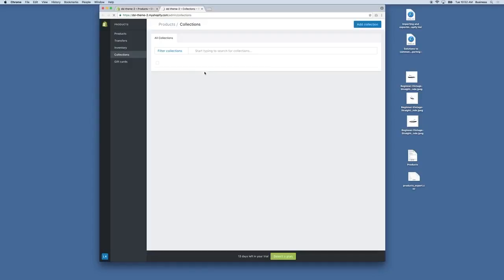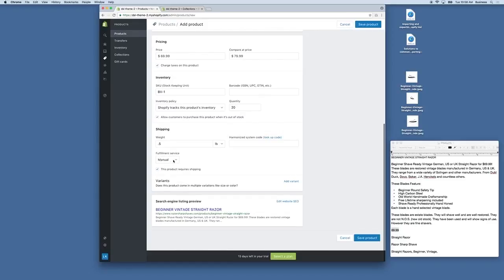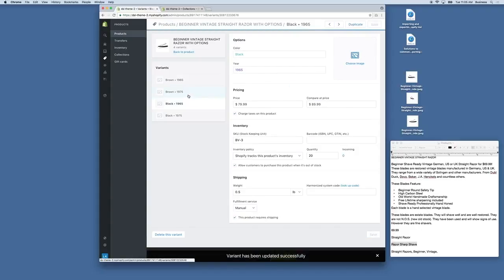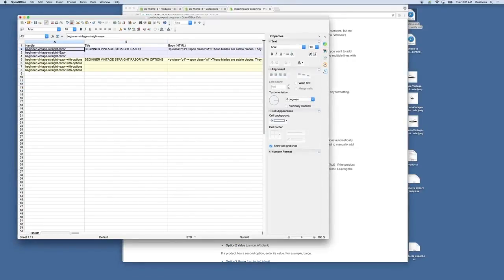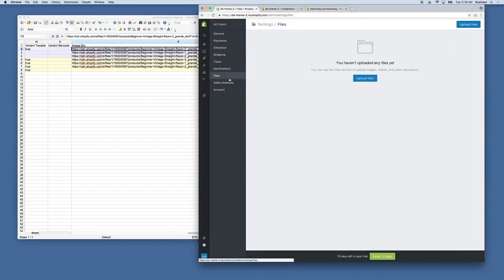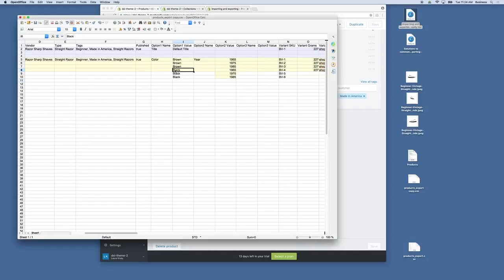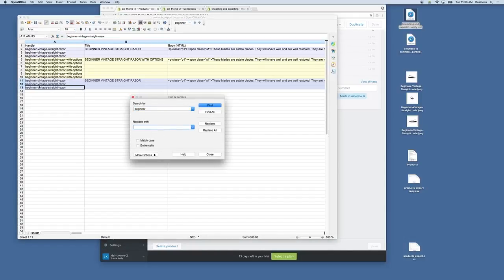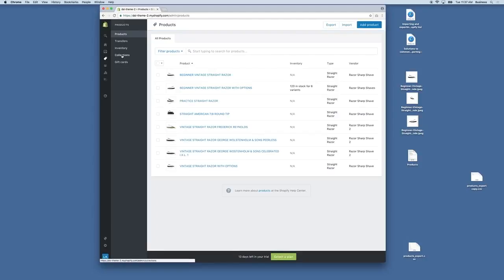04 Uploading Products